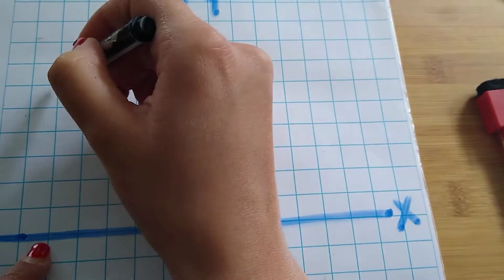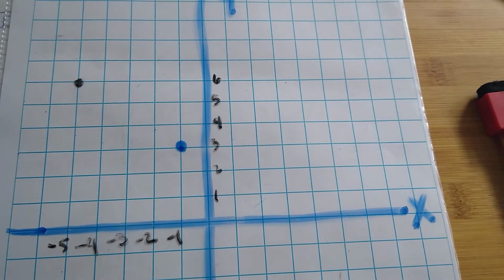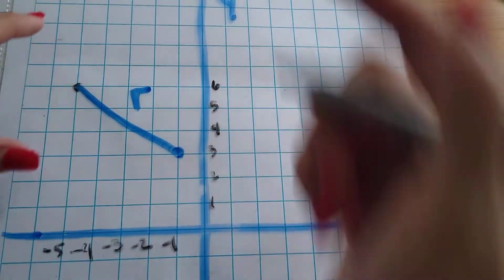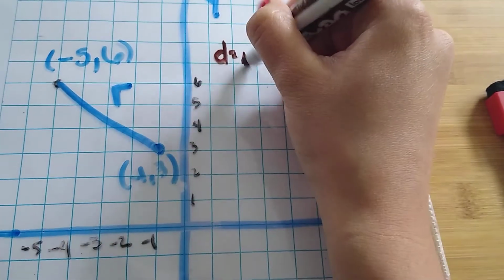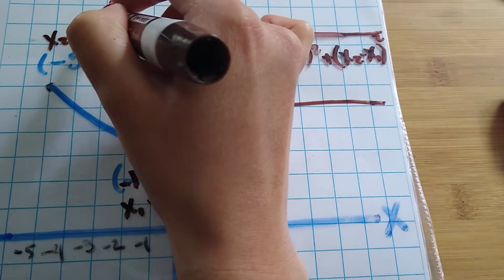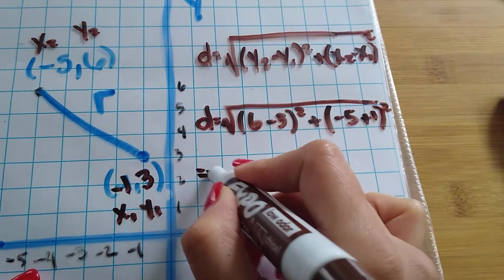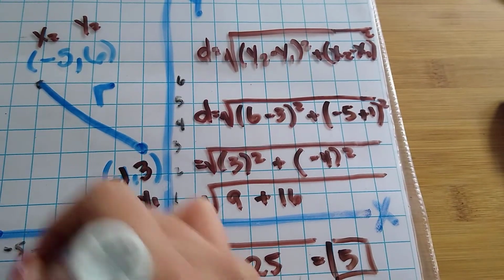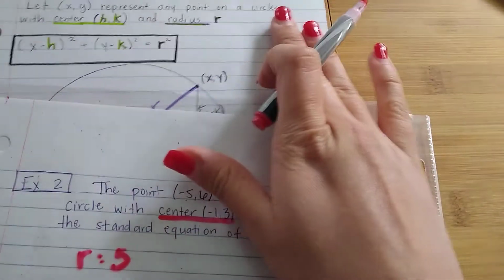10.7 ex 2